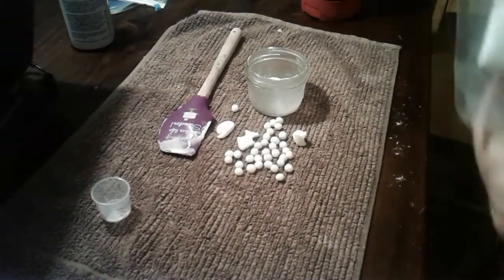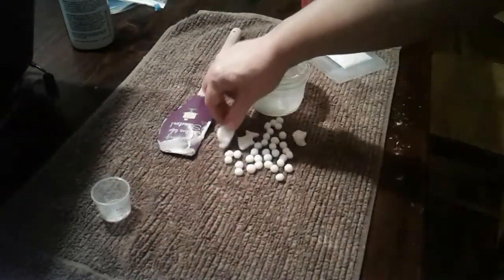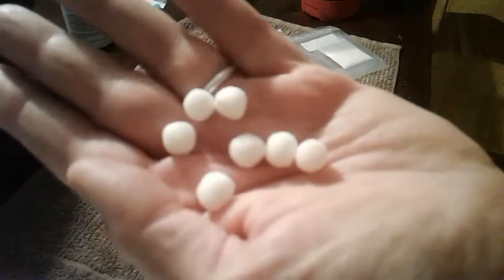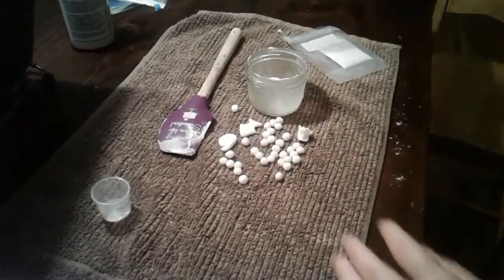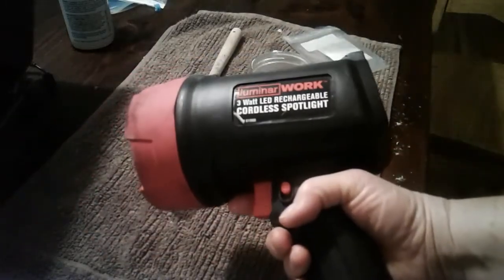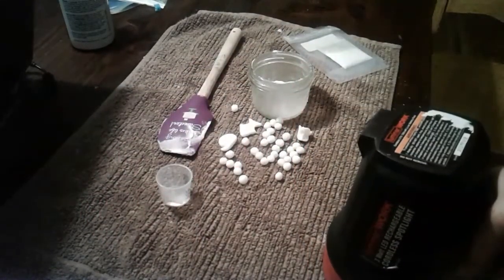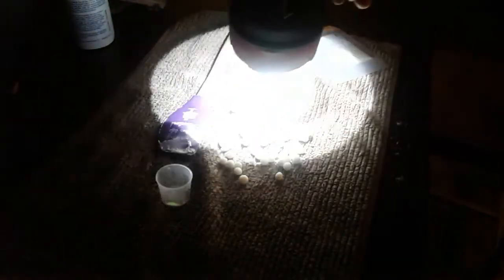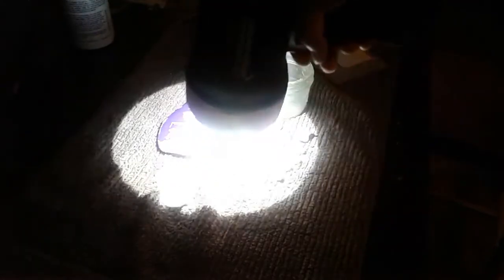Testing Glow in the Dark pigment in Cold Process Soap dough - Luminescent zinc sulfide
Here's what you should expect when you mix 2 grams of luminescent zinc sulfide (Green Glow In The Dark pigment) with 1 oz of soap dough.

In a dark room, the soap glows after it's exposed to a bright light. Pretty novel if you ask me!